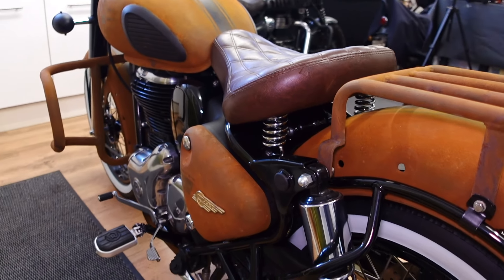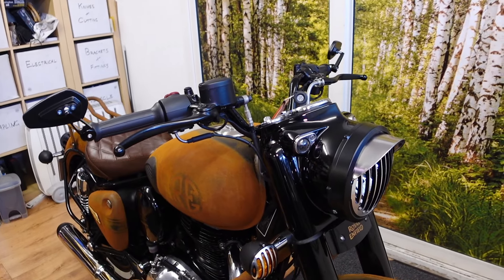Part 22 - REVEALED!! The Vintage Distressed Royal Enfield Classic 350 Reborn - It's Finished....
Finally, the Rusty Vintage DIstressed effect Classic 350 Reborn is back together and hopefully ready to run and ride.  Looking at the white wall tyres, paint finish and all the features that went into it like the C5 style rack and Bullet badges etc

This is a project to repair and rebuild a Royal Enfield Classic 350 from a 2022 model Stolen & Recovered machine, part of a full series of episodes.

@rustypaint for more paint effect videos!

C5 style Classic 350 Reborn Rack and brass badges / decals from ebay